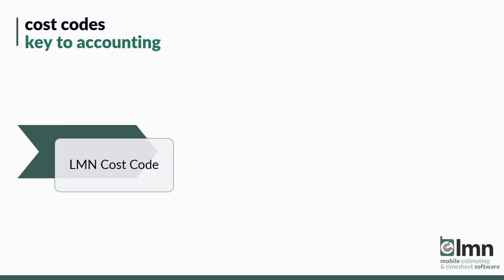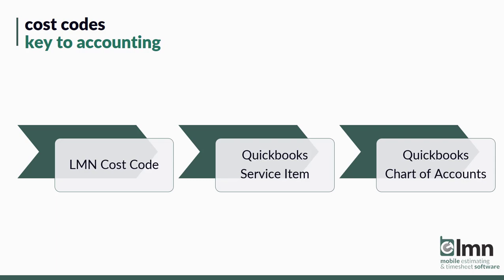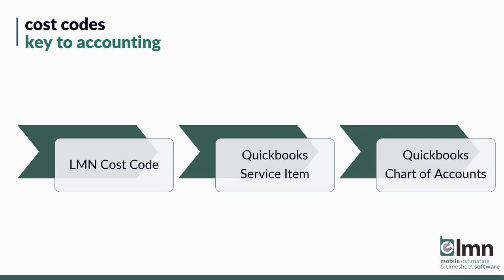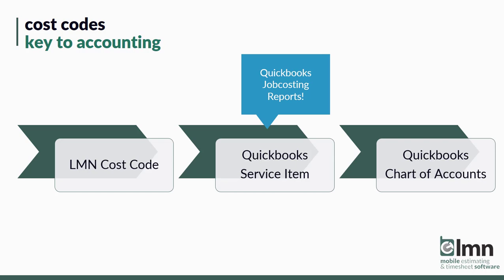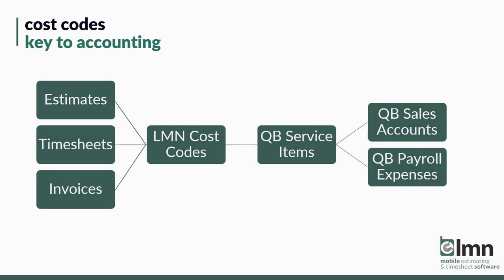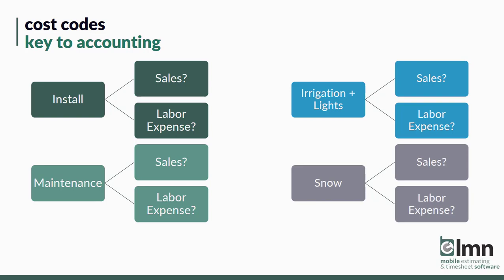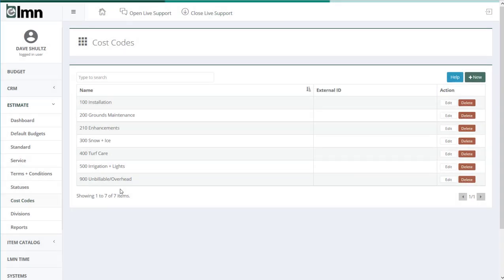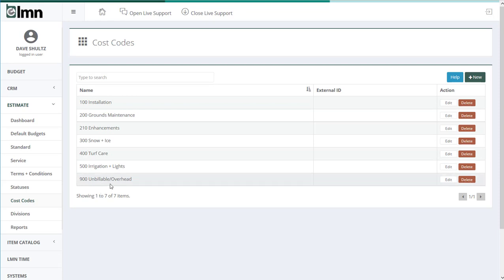LMN -Estimates - Cost Codes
This video will show you how to setup Cost Codes in LMN.  Cost Codes make sure that revenue and costs are organized by division/account/or profit center in accounting.  Cost Codes are what link to Quick Books service items to ensure estimates/invoices/timesheet costs are booked to the correct expense or revenue accounts.

For more information on LMN's estimating and mobile timesheet apps for contractors,